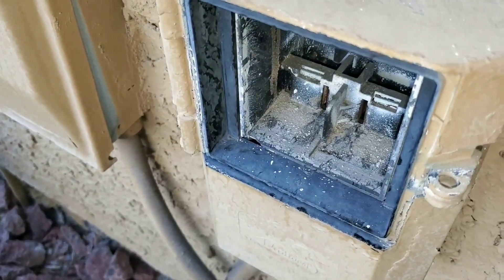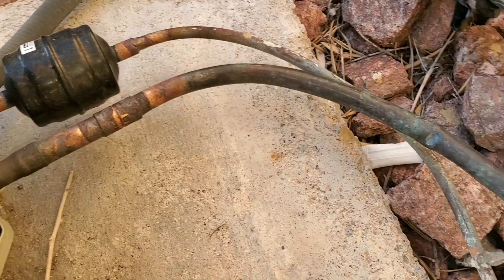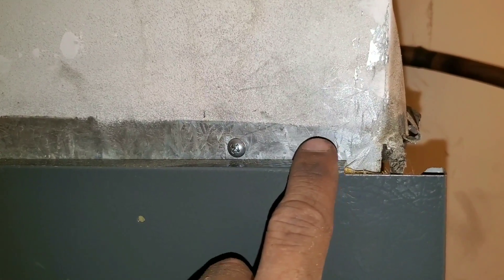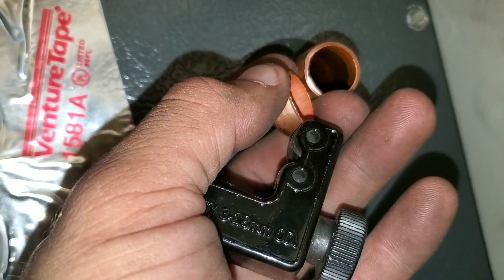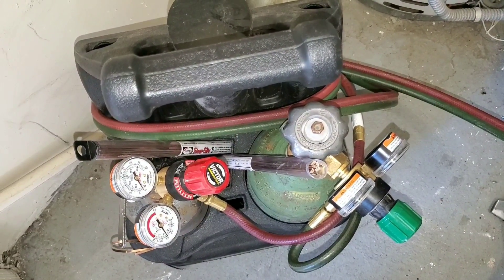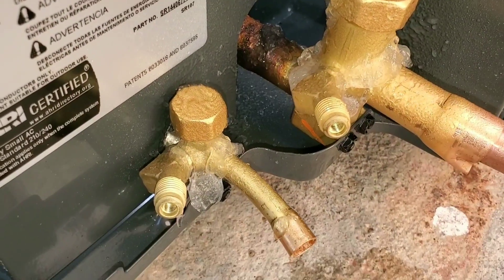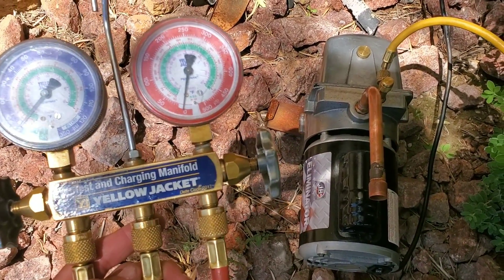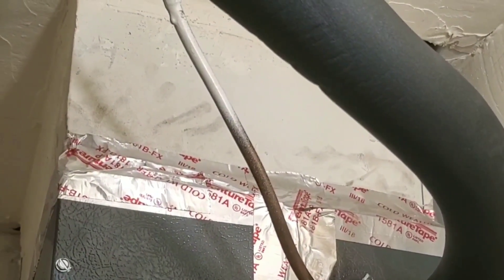Changing R22 to 410A Condenser and Evaporative Coil Simple Easy Tutorial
This is a video focusing on the process of changing a  R22 condenser and evaporative coil to a 410a condenser and evaporative coil. This will help you at least understand the process of what to expect when preparing for a conversion. This does not include the furnace.